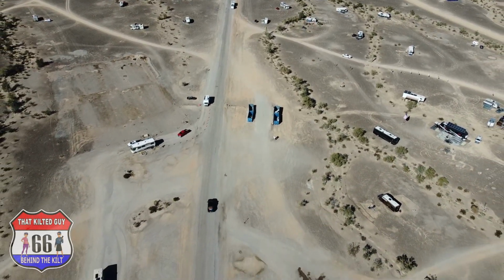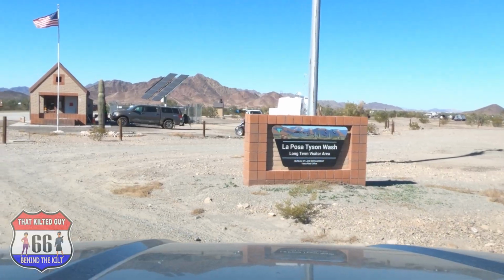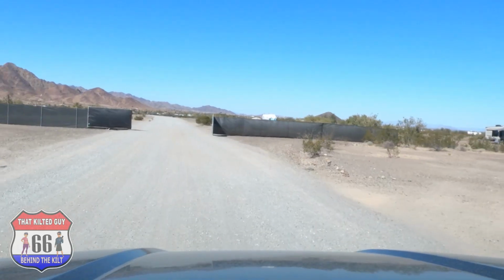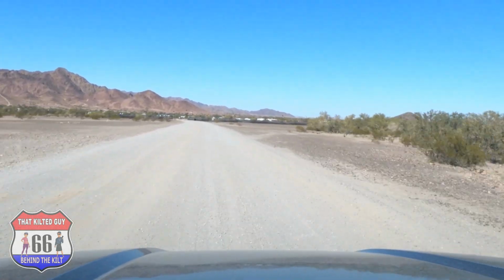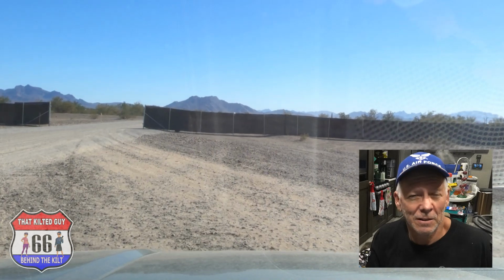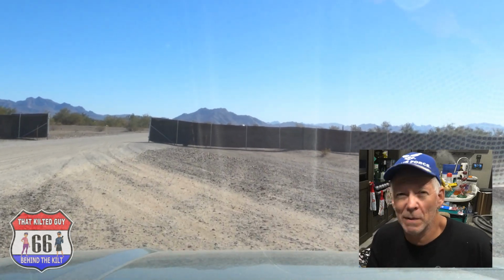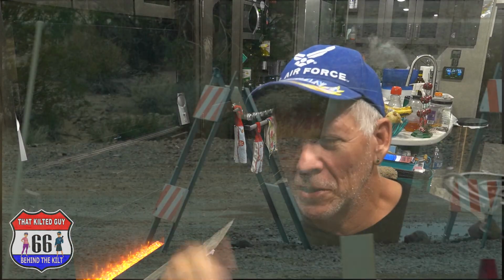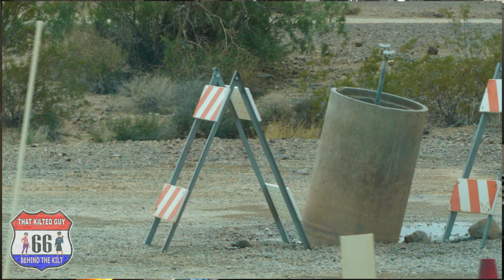2023 Laposa South RV Dump Stations Will Be CLOSING!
Park Rangers Tell us the Laposa South RV Dump Stations WILL be CLOSING & Moving elsewhere.  Find out the details here.  Hey, if you'd like to help us put out more videos, consider buying us a coffee or 2.  We really appreciate any support we can get to put out more great content for you.  We'll see you in the coffee shop.

(We are affilated with them & earn a small commision)

Here's some links to products in our videos.  We do earn a small 3% commission on any sales without it costing you anything more.
🟣 Weather Station
🟣 Rope for tying awnings down
🟣Our Favorite RV Dump Hoses
🟣 This RV Tank treatment solved all our odors
🟣 The BEST RV Surge Suppressor (critical)
🟣 AC not blowing hard enough, this Transformer can help
🟣 Clear 2o 1 Micron Water Filter
🟣 Clear 2o Dirtgaurd Prefilter
🟣 Rhino 'Blueboy' black tank toter
🟣 Macerator Pump pumps black tanks to blueboy
🟣 Level Mate Pro, Level your RV using this APP & device
🟣 Water Pressure regulator with guage
🟣 X Chock Wheel stabilizers
🟣 Zero G expanding hose

Note that anything else you buy after clicking on a link above will benefit us, as along as you complete the purchase within 24 hours of clicking the link.  Thank you.

It all helps us grow.  And if you share our videos, that helps even more.